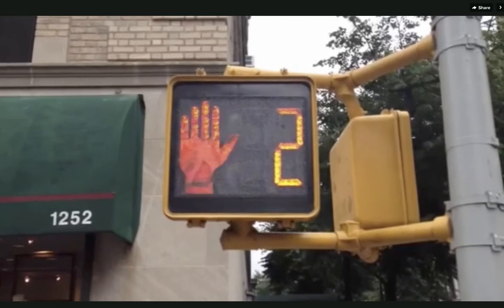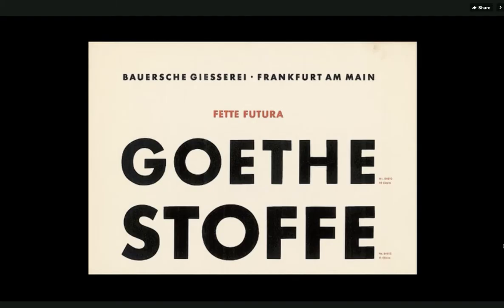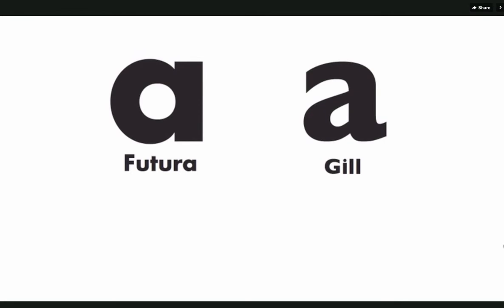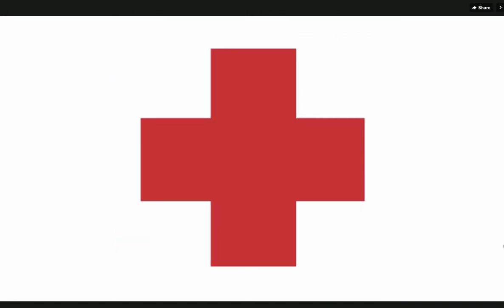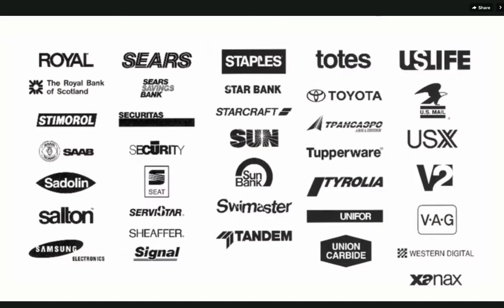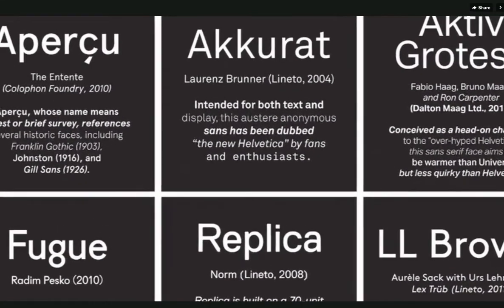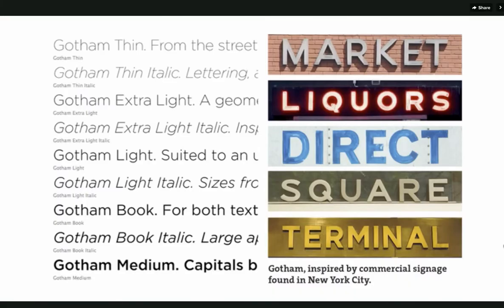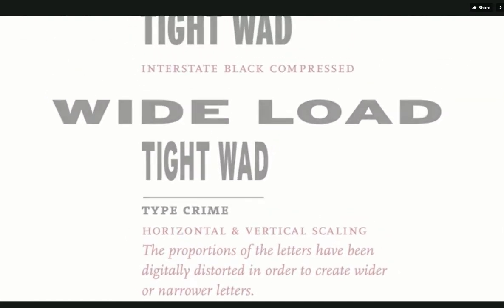Sans Serif Typography That Works Typographic Composition and Fonts Skillshare